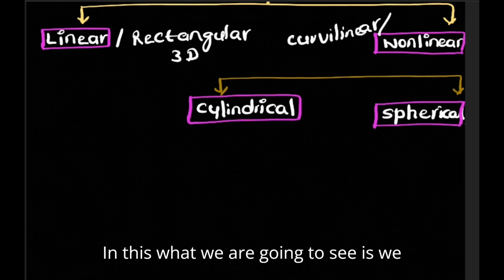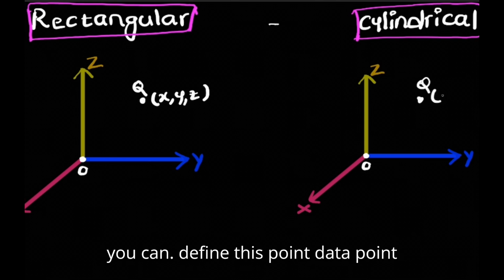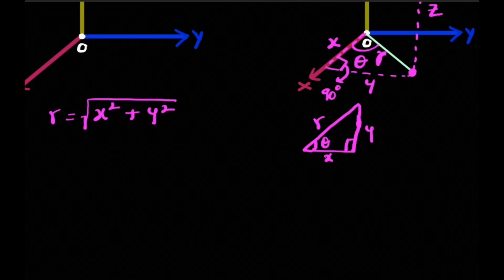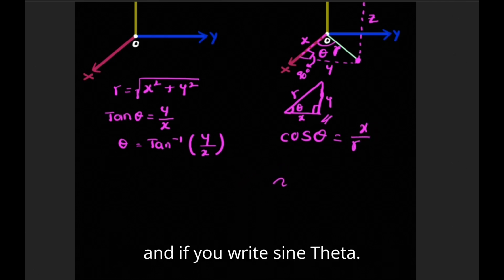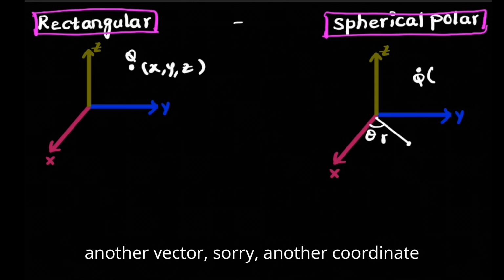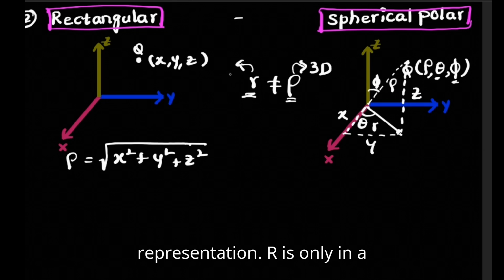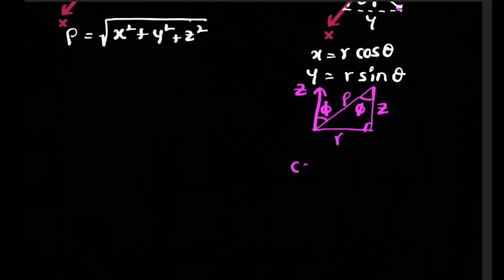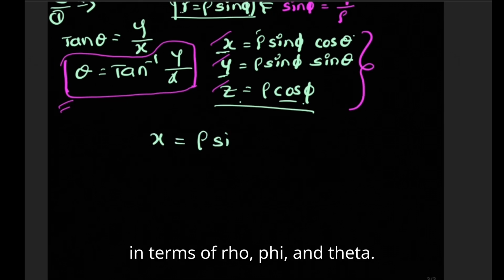CSIR UGC NET Physical Sciences Course Electromagnetic Theory Part 6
This video explicates the different coordinate systems and relation between them as a part of Electromagnetic Theory series for CSIR-UGC-NET in Physical Sciences stream.